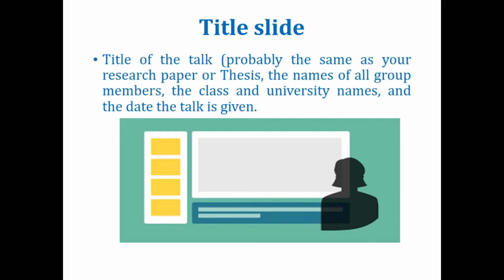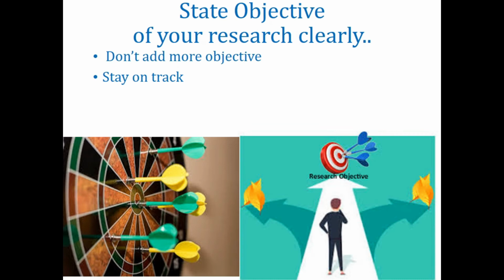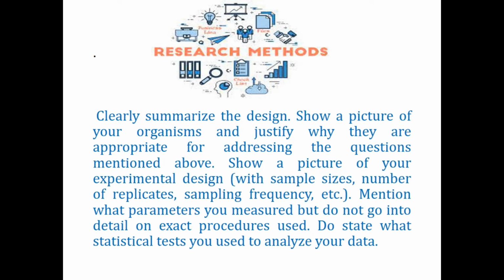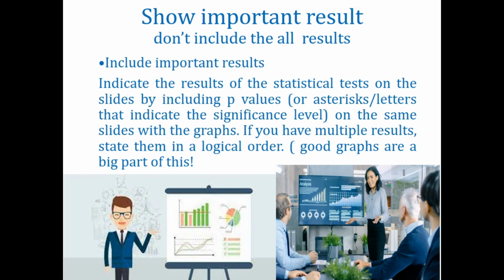Research Process Steps |Step-10 Report Writing| English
Research Process step-10
Research Report Presentation
Our Host Dr. Asif Mehmood Rana is explaining the research process step-10 for research beginners, business managers, and social science researchers. This video provides the complete guideline for students, teachers, and business managers. This video consists of a primary introduction to research steps. Later the detailed videos will be uploaded on step -10. This step is most important for the basic and applied research process.